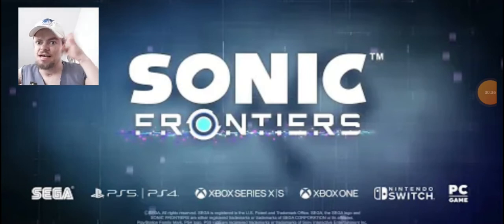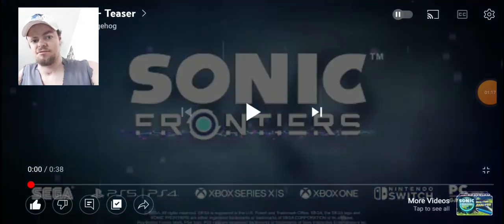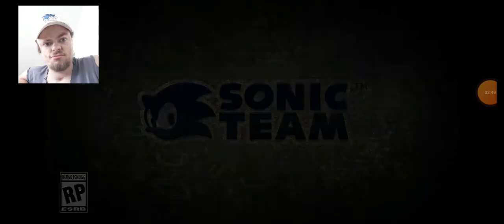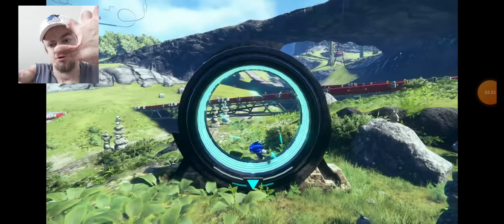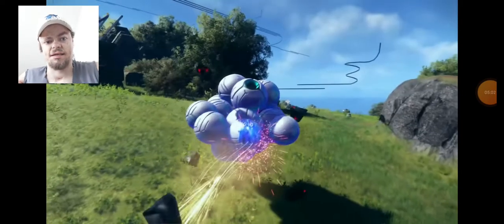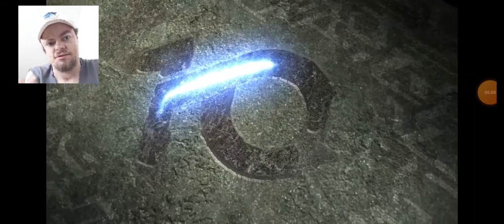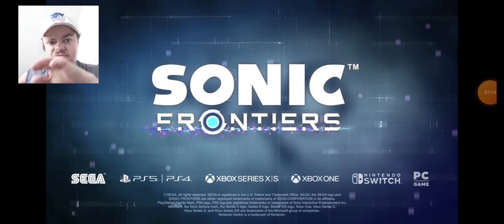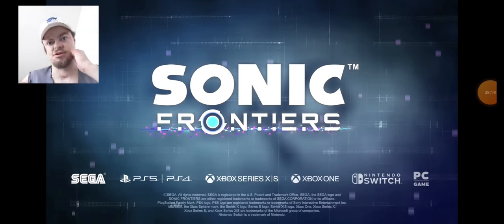THIS GAME LOOKS AMAZING! 💙/ SONIC FRONTIERS GAMEPLAY TEASER REACTION!! (WELL DONE @SEGA !!!) 🔥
@SonictheHedgehog , you're looking better than ever before!!

From the elegant music and the beautiful graphics to the intriguing open world of Starfall Islands and fantastic graphics, Sonic Frontiers is looking to end off 2022 with a bang!

Enjoy my reaction! 💙